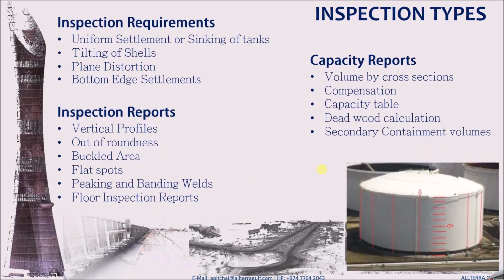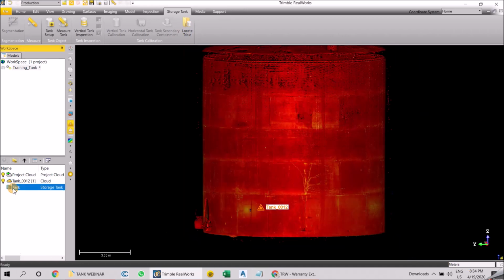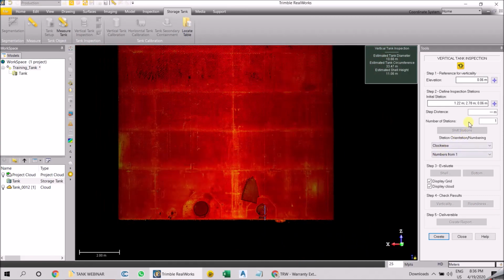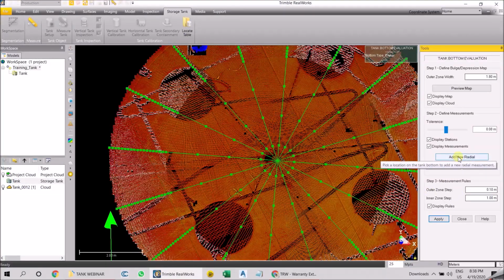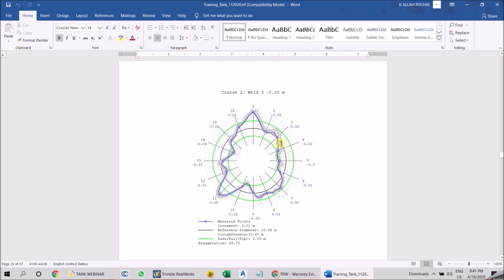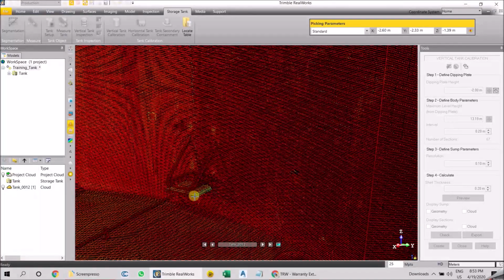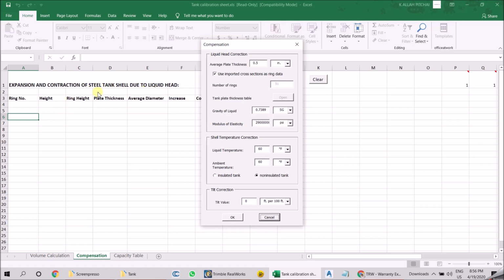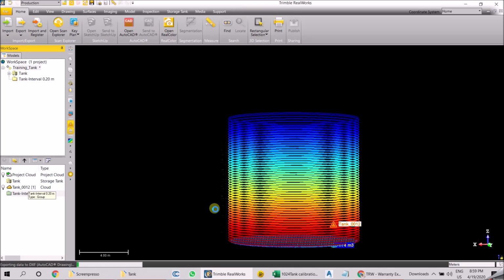Tank Calibrations Service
This is a video on Principles of Tank Calibration and general standards and distinct advantages of Trimble Realworks TANKS, form the competition
Please download Reports and Sample data